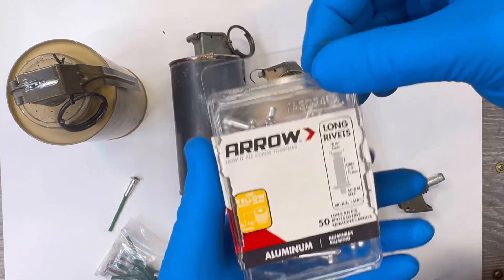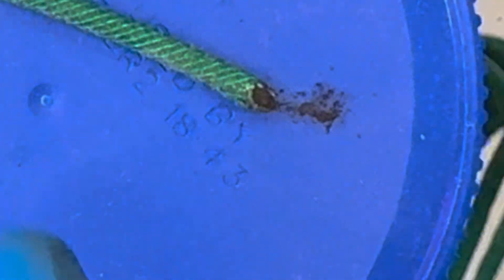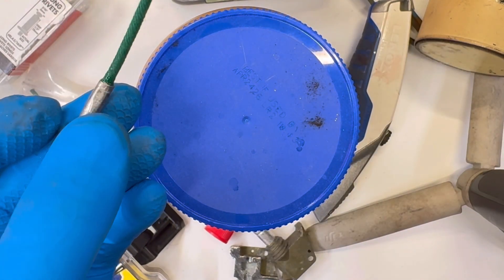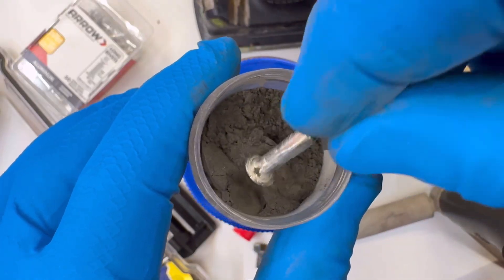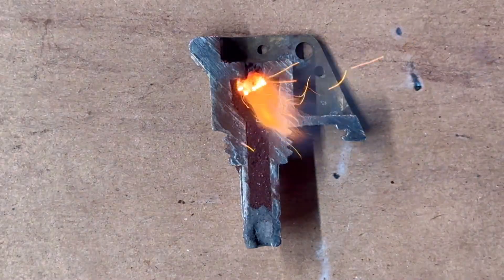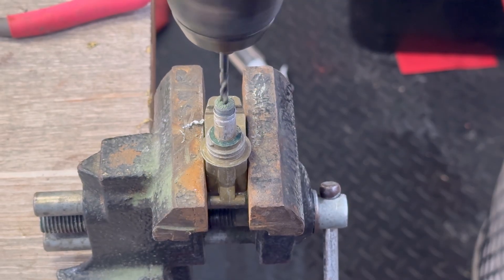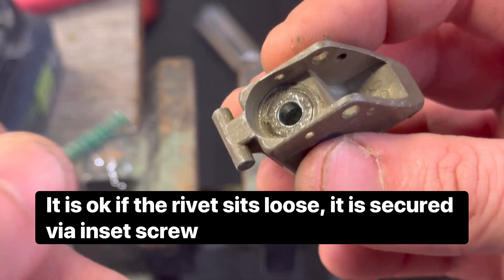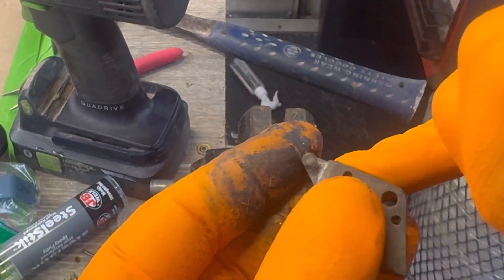Turning Surplus Fuzes into Smoke Grenade Igniters with Pop Rivets! 💥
A fast-paced step by step guide that shows how to make a reliable smoke grenade fuze out of an inert M228 or M201A1 using 3/16" Pop Rivets. These are not gasless fuzed used with explosives, these are open sparking fuzes for smoke grenades
Also all formulas (Including the Ignition and Striker Compositions sorry to make you jump around but I'm limited here) and any other info you probably want is available on my site. (Link in Bio ) I have tons of free PDF's and the easy to follow printable version of these instructions is also available for free (once I finish the Instructions for this)

00:00 Slow Motion
00:34 Pop Rivets Are Great In Salads | How To Modify For Grenade Fuze
01:43 rachelelizabethxo
02:11 Double Fuze Kit
03:37 Fuze Head Modifications
06:02 Arming Demonstration
07:21 In Action
07:31 Smoke Round Delivery System (SRDS) Demos